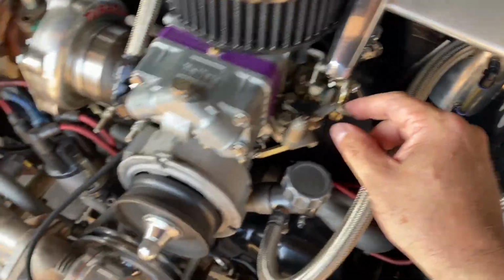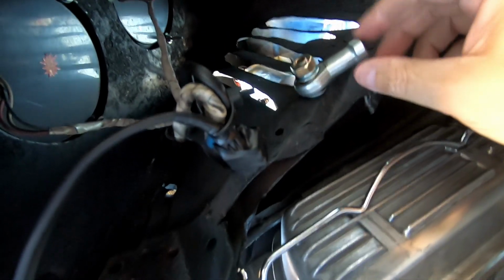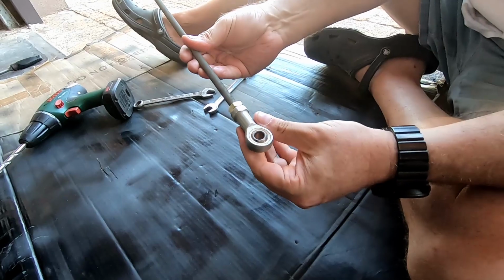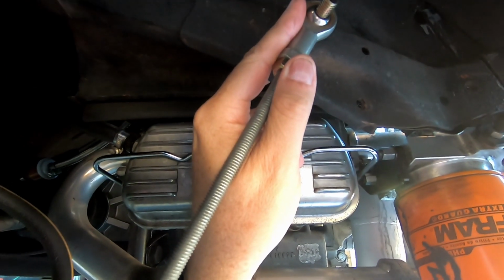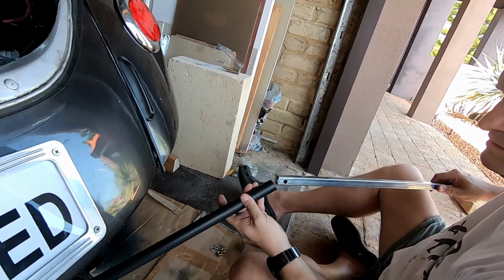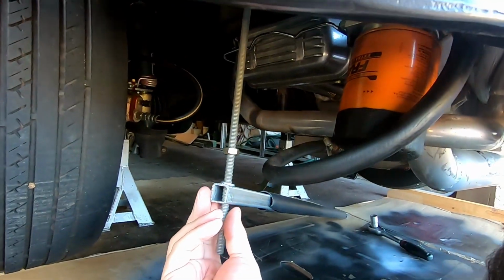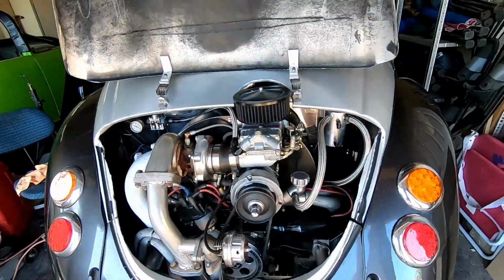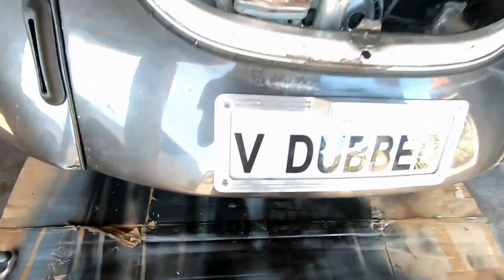Bracing the 2276cc VW Turbo Motor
This video covers us making and installing a support bar for the extra power of the 2276cc Turbo Motor.